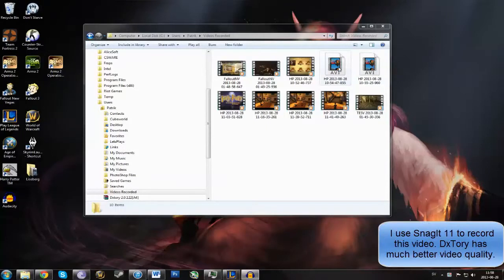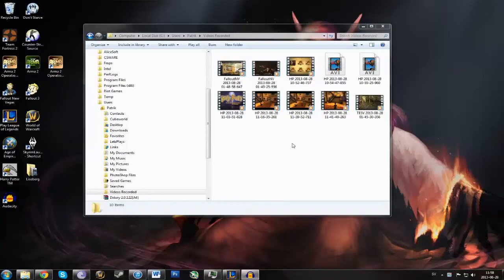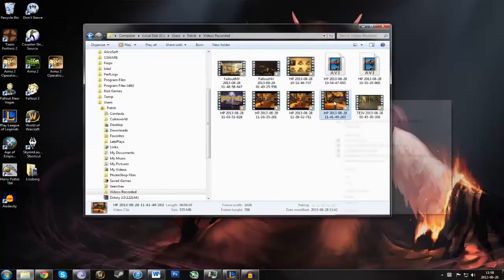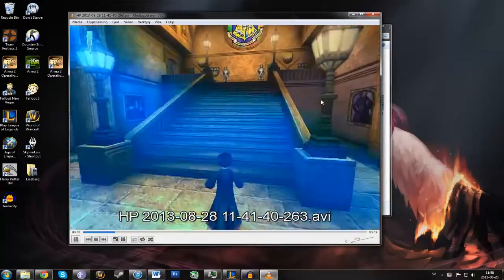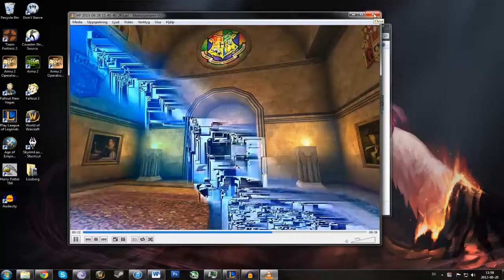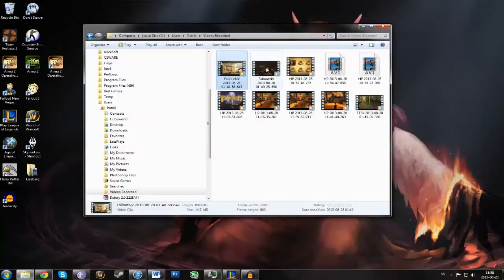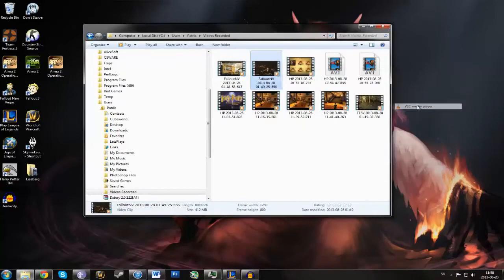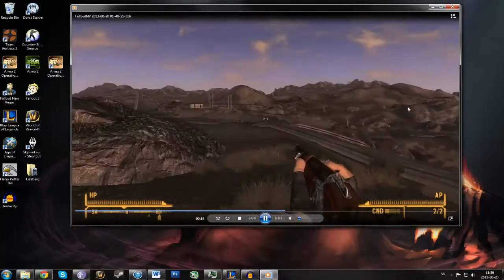DxTory - How to fix Flickering/Flashing Colors problem!